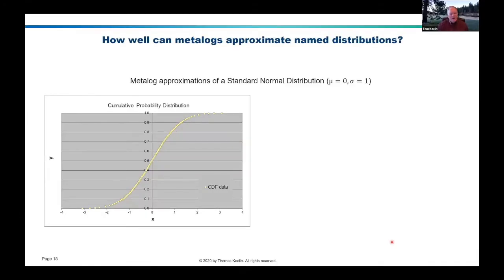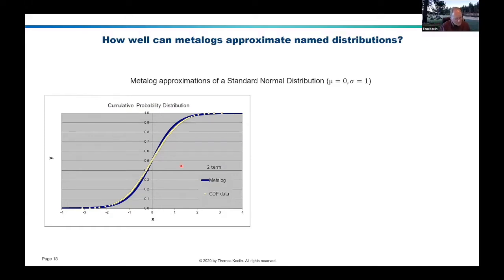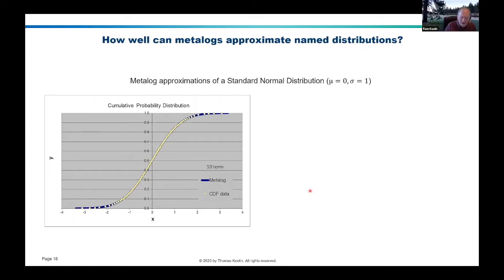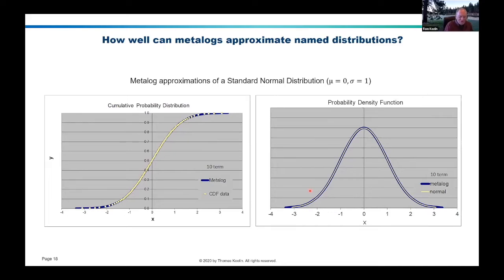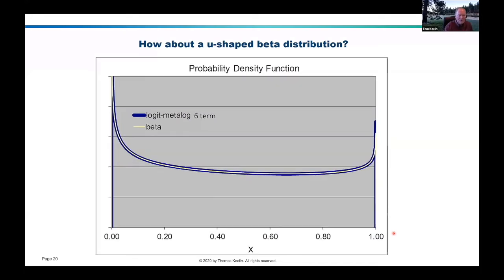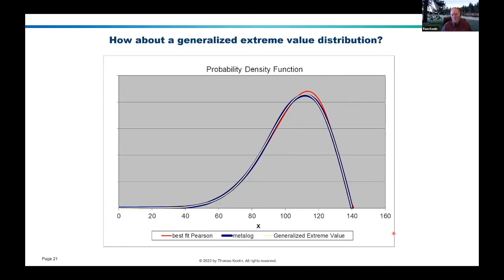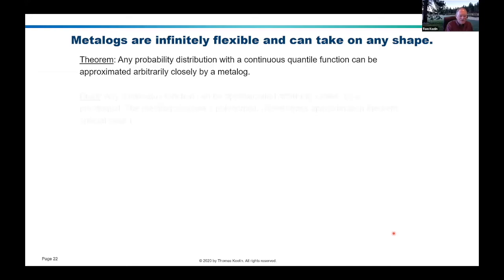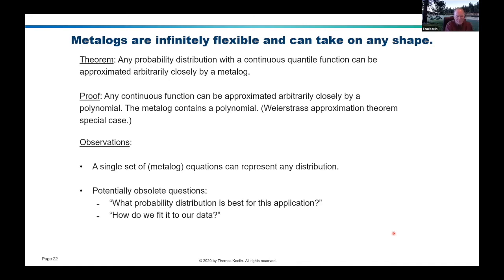1 12 Shape Flexibility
The metalogs closely approximate selected classical distributions as the number of terms increases from 2 to 10. The metalog flexibility theorem guarantees virtually unlimited shape flexibility: there is a metalog to match any continuous quantile function arbitrarily closely. Thus, the metalogs can approximate virtually all classical distributions and combinations thereof arbitrarily closely.